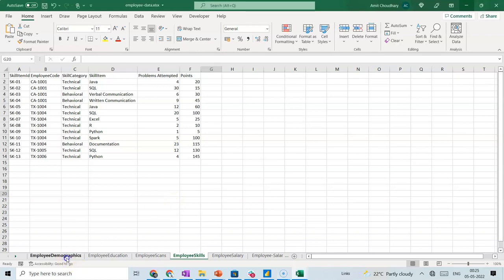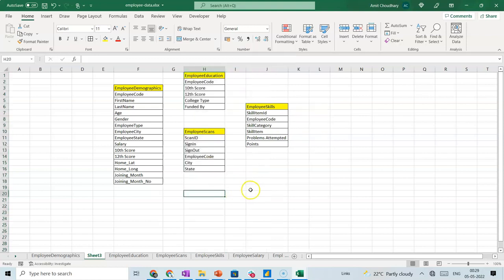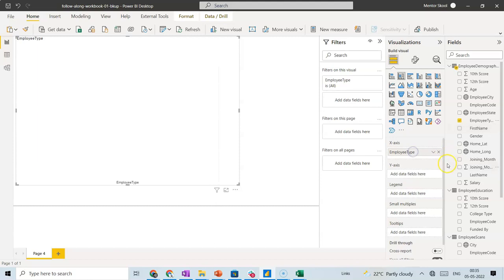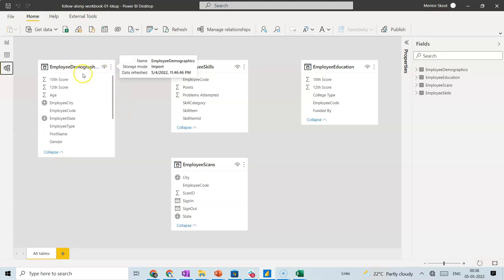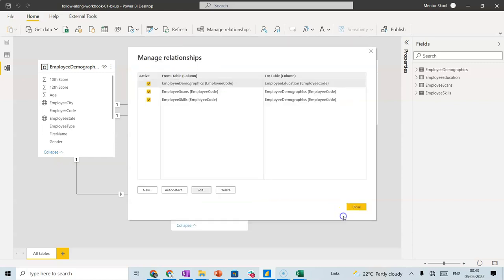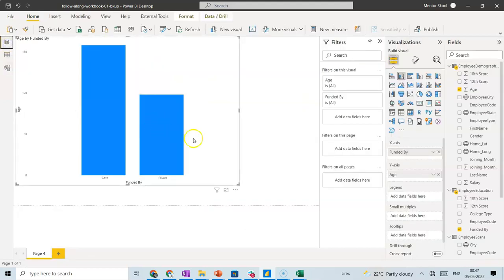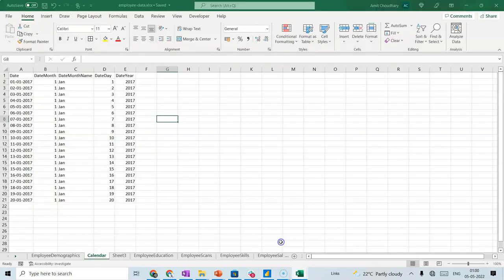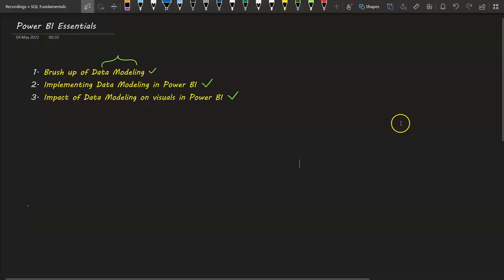How implementing data modeling principles in Power BI improved accuracy of my business reporting